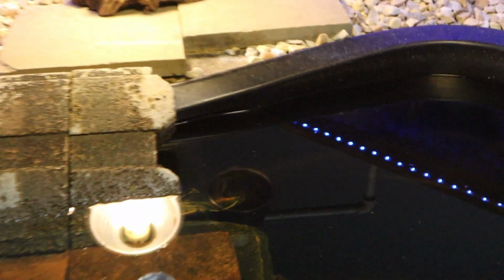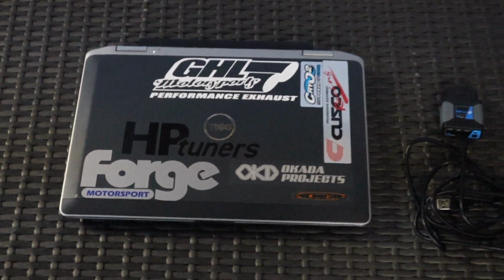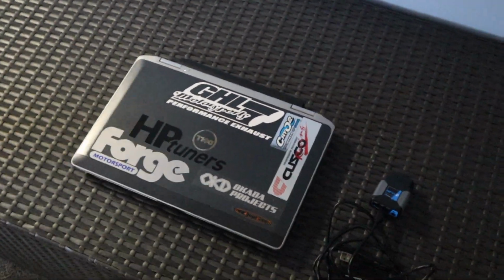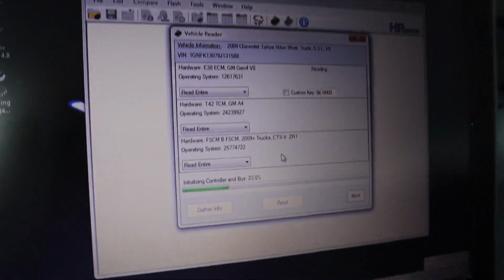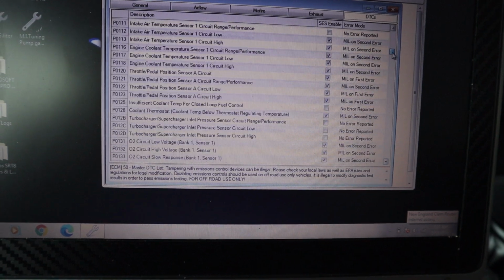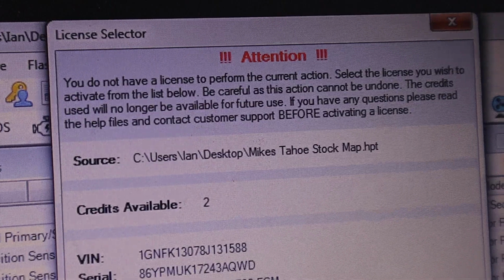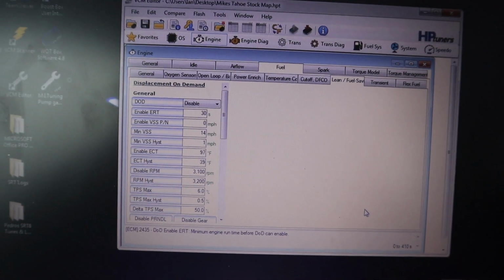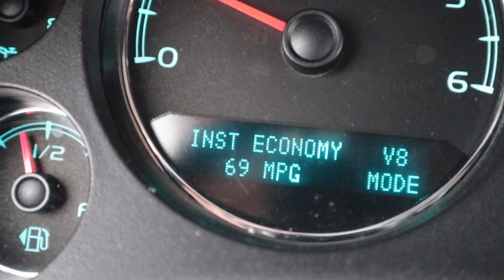2007-2013 Chevy Tahoe-Suburban-Silverado GM AFM/DOD Disable HP Tuners 4.8 5.3 6.0 6.2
Whats up guys, this video is not intended for how to purposes but can generally guide you in the right direction if you are looking to disable the AFM/DOD system on you GM Truck or SUV. I used an HP Tuners MPVI2 which i currently use to tune my Neon SRT-4 and a friends WK2 SRT8 Grand Cherokee. I have attached a link below to purchase this suite and the credits to use it if you would like to do this same procedure! I take NO responsibility in what you do or do not do with your own vehicle, this video is just a vlog of my personal experience disabling the system! Enjoy friends!

Check to see if HP Tuners is compatible with your vehicle first, then
Purchase HP Tuners Suite Here!